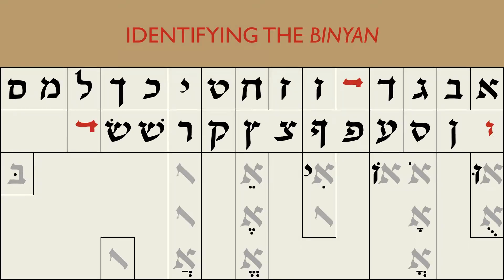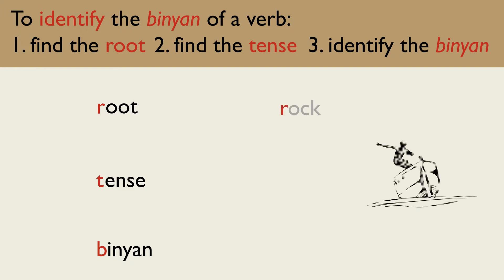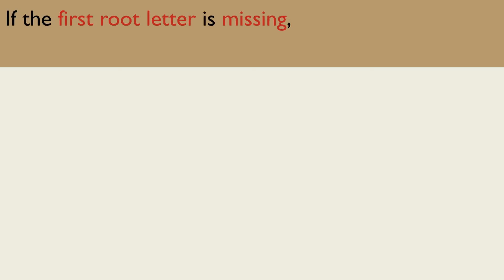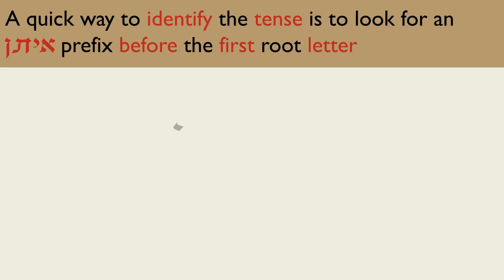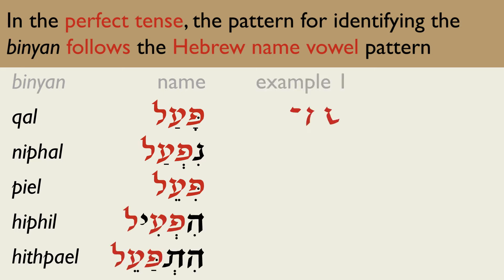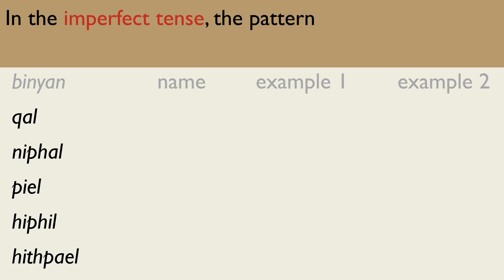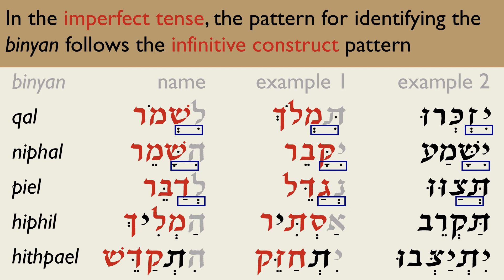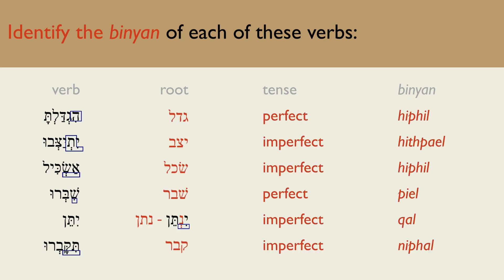Identifying the Binyan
Learn how to identify the binyan of a verb in Biblical Hebrew.

Copyright M.Goldblatt 2018; design by Velorose

The Hebrew word ‘binyan’ means ‘building’ or ‘construction’. In Biblical Hebrew grammar, a binyan is a way that a verb root can be ‘built’ or constructed to give it a particular meaning. This video will show you how to identify the binyan of a verb in one of the five common binyanim: qal, niphal, piel, hiphil or hithpael.
To identify the binyan of a verb, we need to complete three stages: first find the root, then find the tense, and then you will be in a position to identify the binyan. It is important to complete all three stages in the process, as skipping a stage can lead you to the wrong binyan.
1.06 To identify the root, look carefully at the letters in the verb to work out which letters are part of the root, and which are prefixes and suffixes. More than half of the letters in the Hebrew alphabet cannot be prefixes or suffixes, so must always be root letters. Once you have identified which letters are root letters, you might need to add one or occasionally even two missing letters to complete the root.
If you identify the root and you realise that the first root letter is missing, you will need to put the missing first root letter back into the word in order to identify the binyan correctly. Write the word out again, and insert the missing first root letter with a sheva under it.
2.28 A quick way to identify the tense is to look at the first root letter. If there is an איתן prefix before the first root letter, the tense is imperfect. This rule always applies if the prefix is א, י or ת. If the prefix is a נ, you need to check for a perfect tense suffix.
If there are any additional prefixes that are not part of the perfect or imperfect tense, you should ignore them completely.
3.24 Once you have found the root and the tense, it is time to identify the binyan. You will use specific letter and vowel patterns to help you identify the binyan. The patterns for identifying the binyan are different for the imperfect and perfect tenses.
In the perfect tense, the pattern for identifying the binyan follows the Hebrew names for the different binyanim. The qal pattern is פָּעַל, the niphal is נִפְעַל, the piel is פִּעֵל, the hiphil הִפְעִיל, and the hithpael is הִתְפַּעֵל.
Notice how the only difference between the binyan name and the examples in the example 1 column is that the root letters are different – all other letters and vowels are identical.
In the example 2 column, it is a little more difficult as the verb patterns are not identical to the binyan name pattern. However, each example shares its very beginning with the binyan name pattern, and this is its defining characteristic which will always be present. The qal will have a kamats under its first root letter, the niphal will have a prefix נ, the piel will have a hirik under its first root letter, the hiphil a prefix ה, and the hithpael a prefix הִתְ. Once you have learned these patterns, you can identify the binyan of nearly any perfect verb.
In the imperfect tense, the pattern for identifying the binyan follows the infinitive construct patterns for the different binyanim. The qal pattern is לִשְׁמֹר, the niphal is הִשָּׁמֵר, the piel is לְדַבֵּר, the hiphil הַמְלִיךְ, and the hithpael is הִתְקַדֵּשׁ. Since the imperfect begins with איתן prefixes, the איתן prefix will take the place of the first letter of the infinitive construct pattern.
Notice how the only difference between the binyan name and the examples in the example 1 column is that the root letters and איתן prefix are different – all other letters and vowels are identical.
In the example 2 column, it is a little more difficult as the verb patterns are not identical to the infinitive construct pattern. However, each example shares its very beginning with the binyan name pattern, and this is its defining characteristic which will always be present – the first two vowels of each binyan pattern and the extra ת of the hithpael. Once you have learned these patterns, you can identify the binyan of nearly any imperfect verb.
A verb which does not fit with any of these rules will nearly always be qal.
You should also know these rules about strong dagesh and binyanim:
Piel, pual and hithpael have a dagesh in their second root letter – this dagesh is characteristic of these binyanim.
Niphal has a dagesh in the first root letter of the imperfect pattern, to compensate for the missing prefix נ of the niphal.